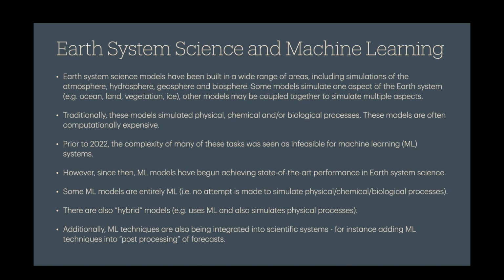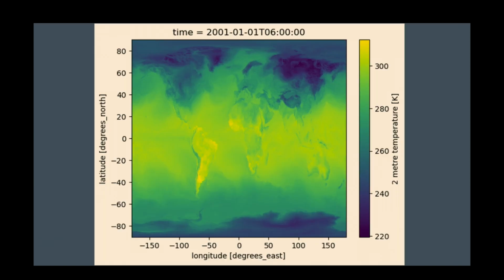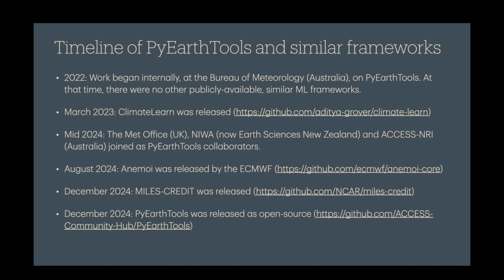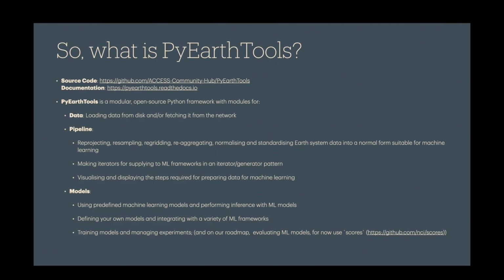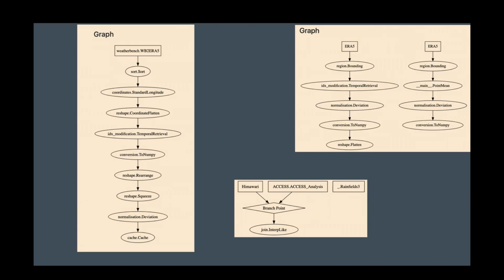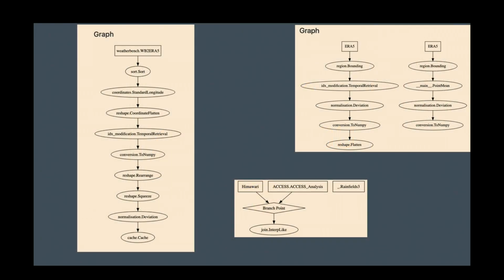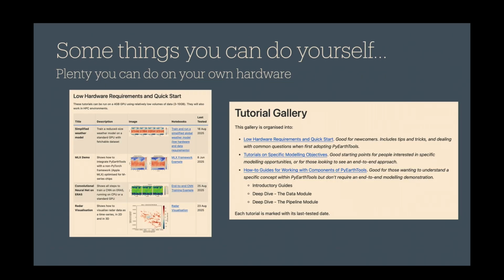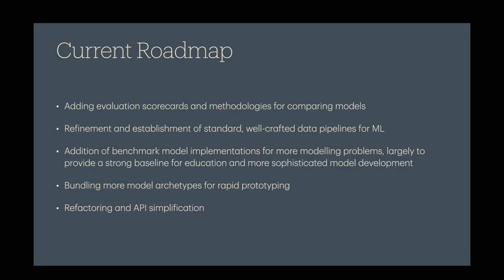"PyEarthTools: Machine learning for Earth system science" - Tennessee Leeuwenburg (Pycon AU 2025)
(Tennessee Leeuwenburg) PyEarthTools is an open-source, Python software framework that supports the development of machine learning models, big and small, for Earth system science.

Fri Sep 12 16:10:00 2025 at Ballroom 2